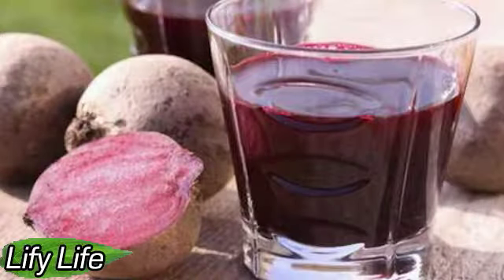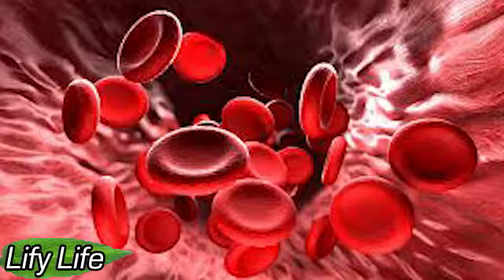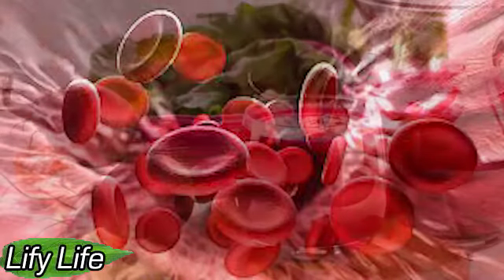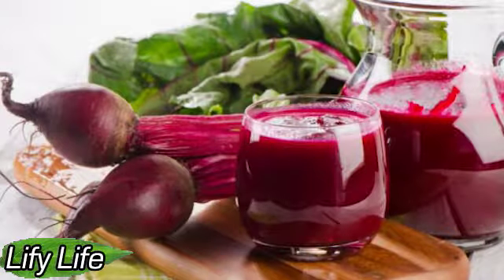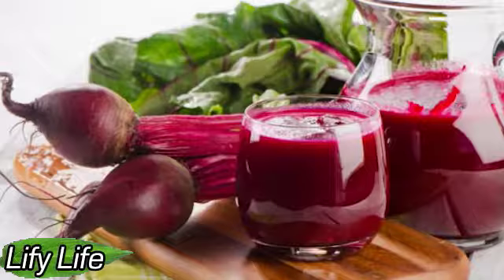A SIMPLE DRINK to relieve anemia and restore the liver!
Try this cocktail and you will never regret it...

This drink has great advantages, and its regular intake is beneficial for liver health and will help increase the amount of blood in the body. It also helps to absorb the nutrients that we consume when eating.

MYTHS that prevent us from growing THIN
These SEEDS are to be eaten by everyone for 3 5 pi...
DANDELION PLANT grows in almost every garden, but ...
A QUARTER OF ADULT POPULATIONS IN EUROPE AND CENTR...
SCIENTISTS HAVE PROVEN THE HARMFULNESS OF MOBILE P...
CHILD WITH A MIDDLE NAME - BAPTIZE TRADITION